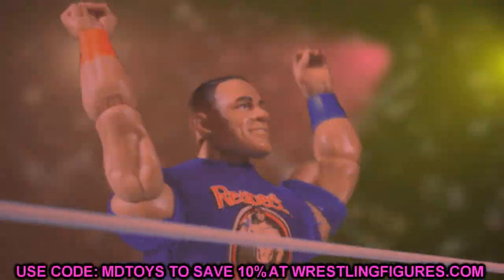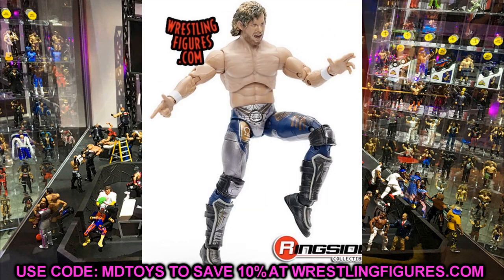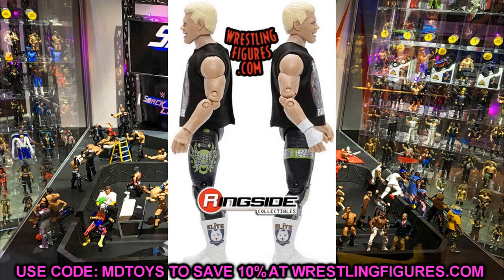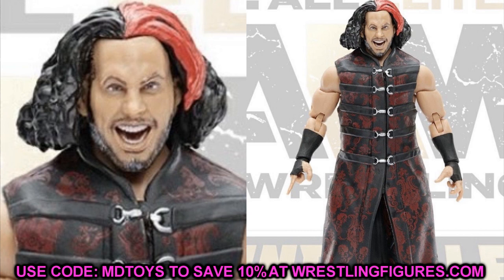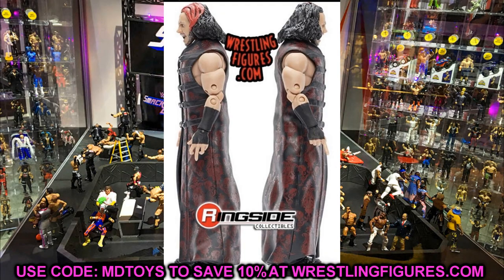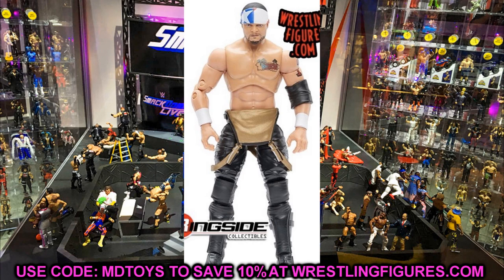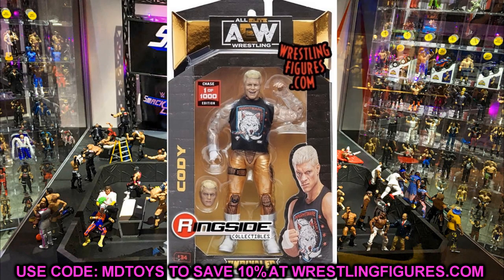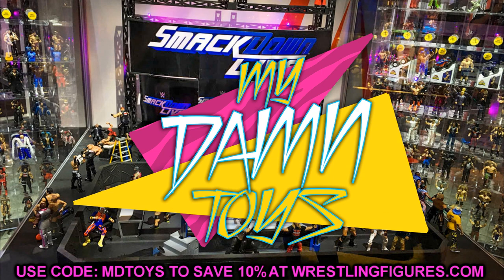AEW UNRIVALED SERIES 4 OFFICIAL IMAGES! BEST WAVE EVER!?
AEW Unrivaled Collection series 4 Kenny Omega action figure Matt Hardy Santana Ortiz Cody Rhodes Sammy Guavara aew toys wrestling figures AEW cody figure series 4 cody kenny omega matt hardy chase variant WWE Elite series 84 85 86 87 revealed wwe action figures coming soon coming 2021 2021 new wwe figures wwe toys 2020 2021 wwe ultimate edition action figures NEW WWE elite figures leaked 2021 upcoming wwe figures this year 2020 new wwe toys
wyatt ultimate edition action figure wwe elite figures figure ultimate edition WWE christmas present ideas wwe gifts for christmas christmas wwe shop haul best wwe figures of the year wwe action figures wwe action figures for christmas toy haul New wwe elite 83 wwe elite series 83 edge elite 83 drew mcintyre elite 83 sasha banks